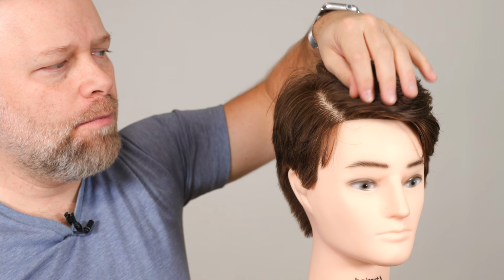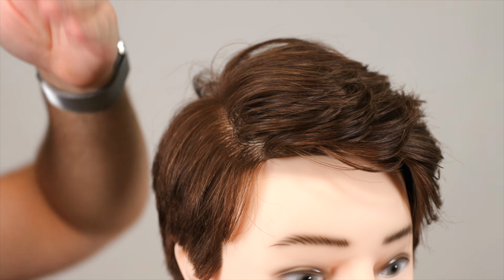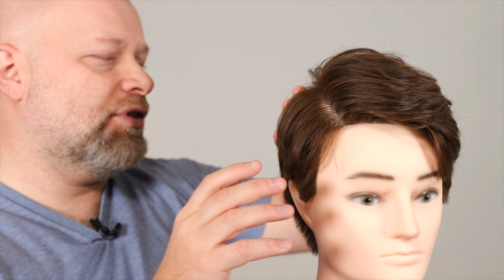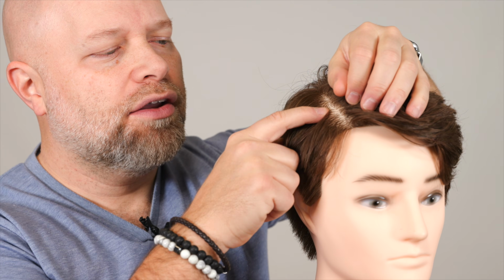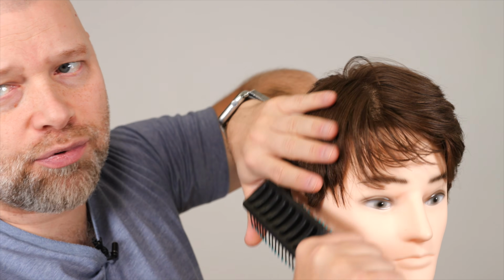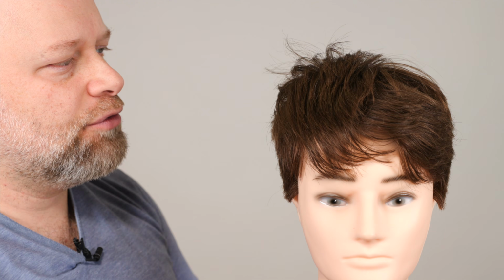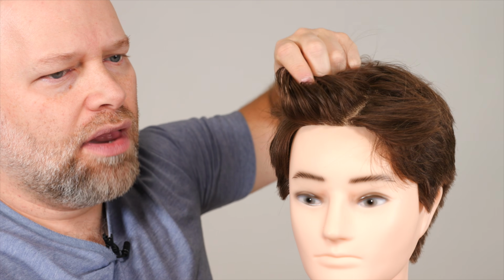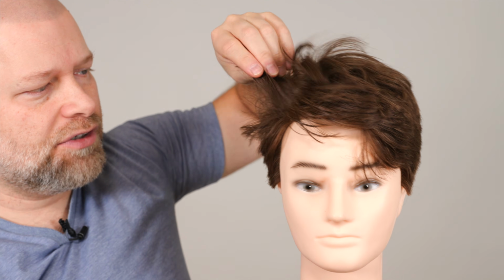Why do you have a Side Part in your Hair - TheSalonGuy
Why do you have a side part in your hair?